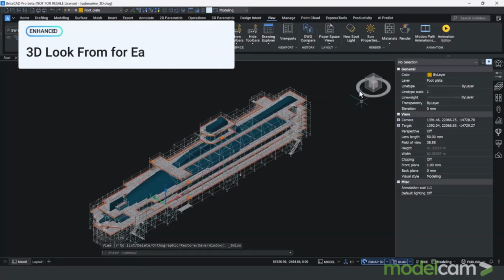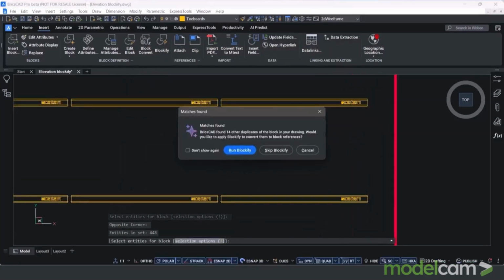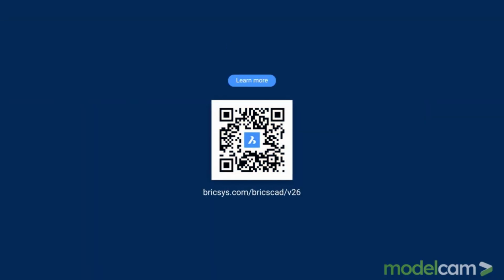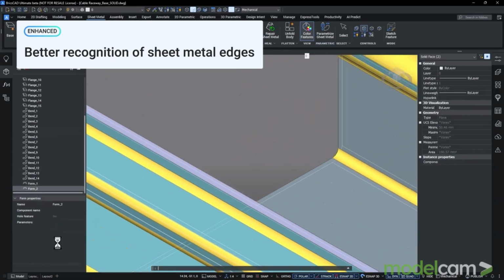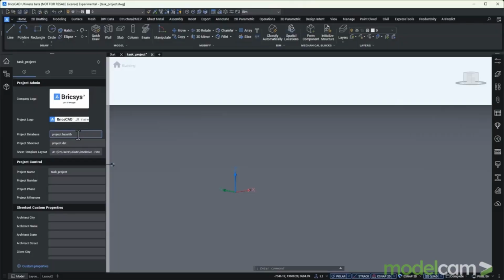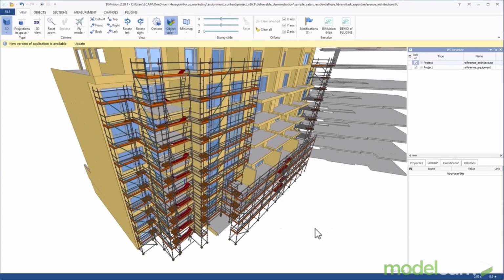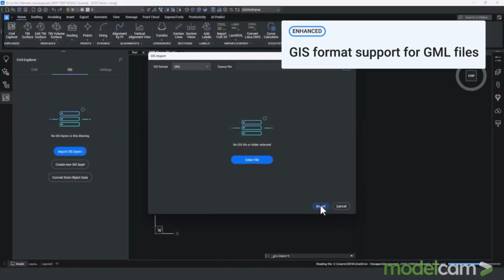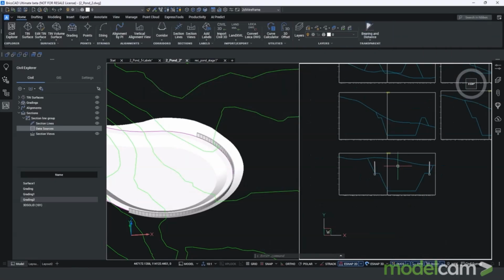BricsCAD V26 Launch | A Smarter, Faster CAD Alternative – Modelcam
Welcome to the BricsCADV26 Launch!

Watch along and see how BricsCAD V26 empowers you to deliver your projects faster.

You'll learn about BricsCAD's latest productivity tools for General Design, Manufacturers, Building Subcontractors, and Land Surveyors, while following industry-focused workflow demos.

Upgrade to V26 and experience the latest and greatest tools BricsCAD has to offer

00:00 Introduction
01:05 Enhancements for General Design
04:50 Demo: BricsCAD for General Design
15:16 Industry-specific tools
17:39 Manufacturing tools in BricsCAD Mechanical
20:35 Demo: BricsCAD Mechanical for Manufacturers
25:35 Improvements for Building Subcontractors
27:27 Demo: New and enhanced tools for Building Subcontractors
33:58 BricsCAD for Land Surveyors
36:40 Demo: Tools for Land Surveyors
44:30 Outro

Courtesy- Bricsys Videos